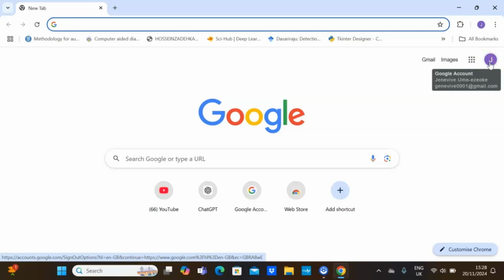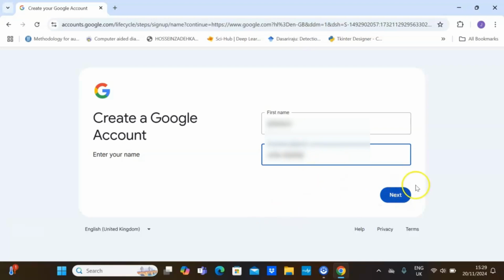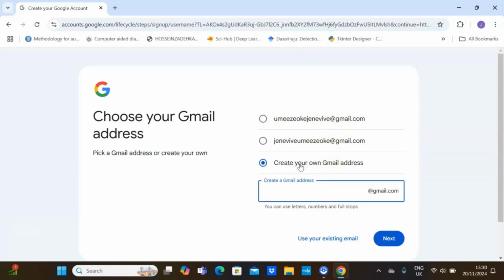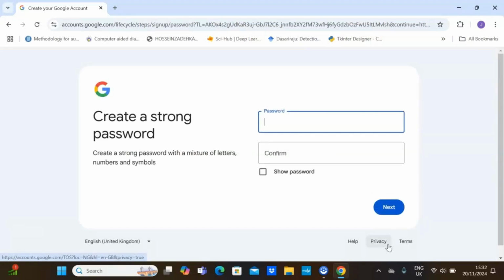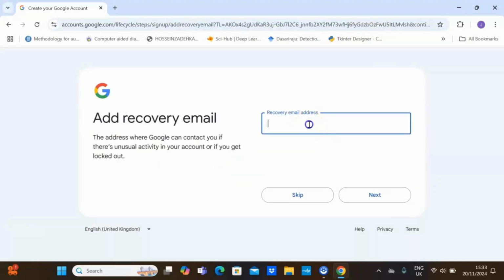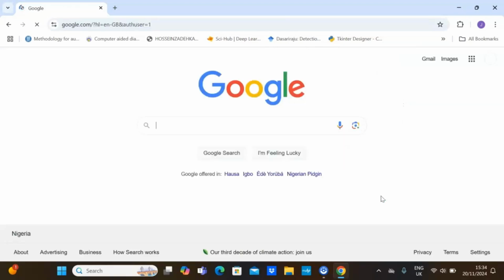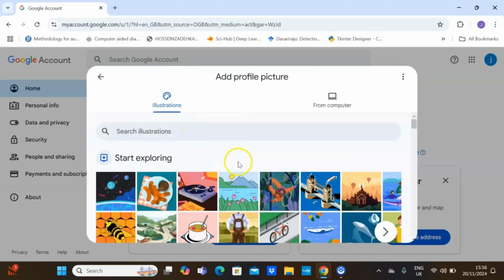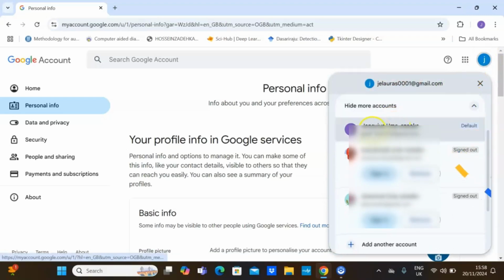How to create Gmail Account (2024)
Looking to create a first or second Gmail account for your YouTube channel? This step-by-step guide will walk you through the process quickly and easily. Whether you're managing multiple channels, creating backups, or separating personal and professional emails, this tutorial has got you covered! Stay organized and grow your YouTube journey like a pro.

links to my African tales

link to my riddles
40 Fun Riddles to Challenge Your Mind | Can You Solve Them All? Only a Genius Can